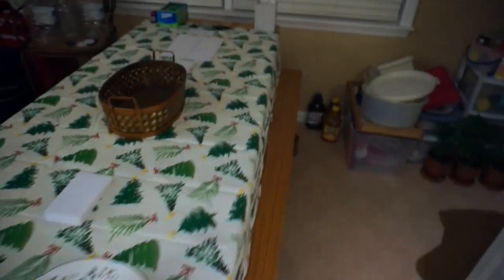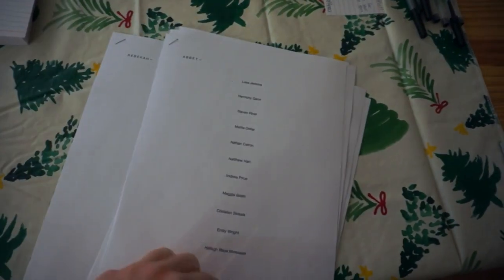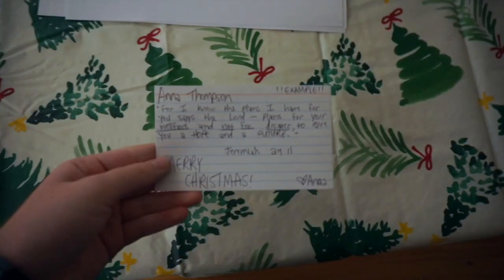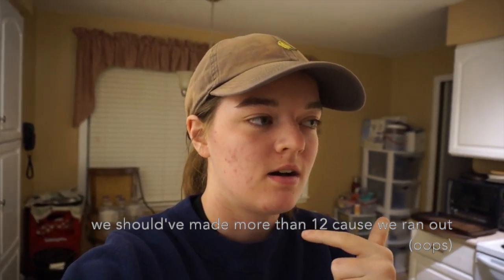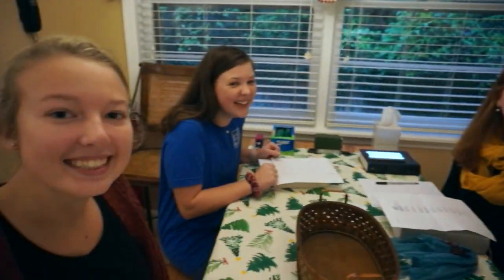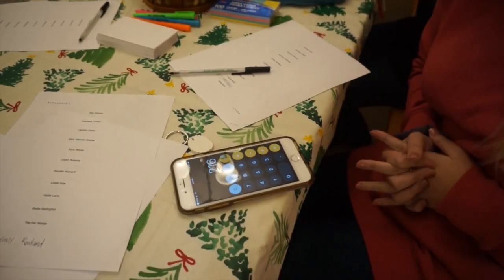WE MADE 243 COOKIES!!!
YO FRIENDS!

6 of my friends and I made 243 cookies and wrote 116 letters for our youth group in 5 hours. We had bucket loads of fun!

2 Timothy 1:8-10

"So don't be ashamed of the testimony about our Lord, or of me His prisoner. Instead, share in suffering for the gospel, RELYING on the power of God. He has SAVED us and CALLED us with a HOLY calling, not according to our works, but ACCORDING TO HIS OWN PURPOSE and grace, which was given to us in Christ Jesus BEFORE TIME BEGAN. This has now been made evident through the appearing of our Savior Christ Jesus, who has ABOLISHED DEATH and has brought life and immortality to light through the gospel."